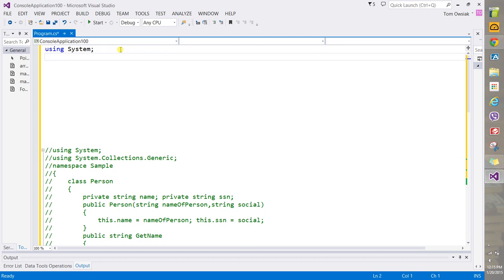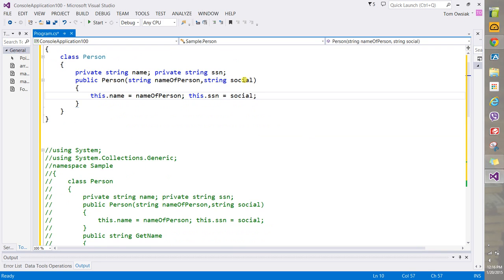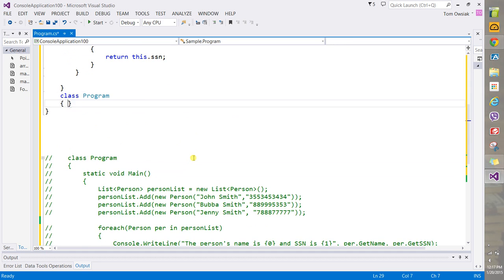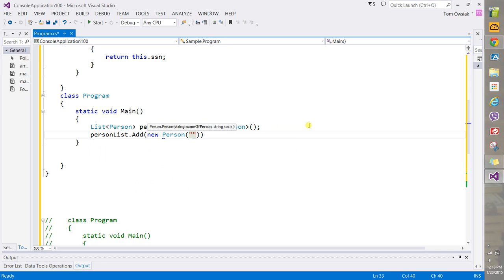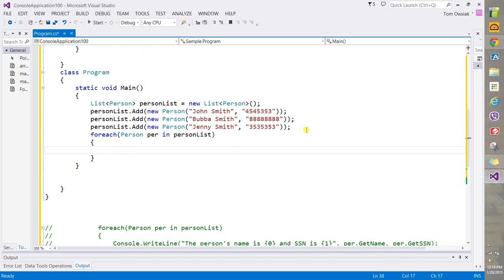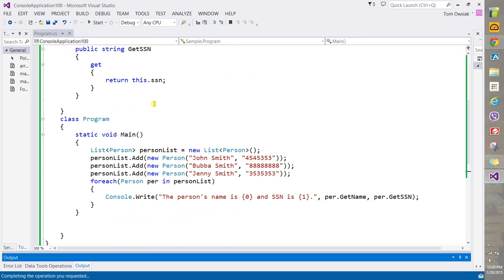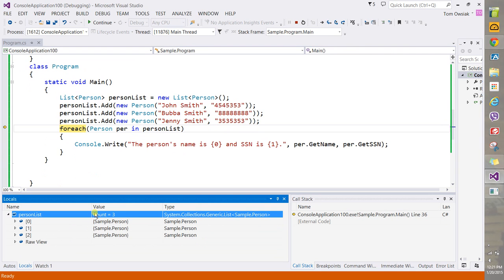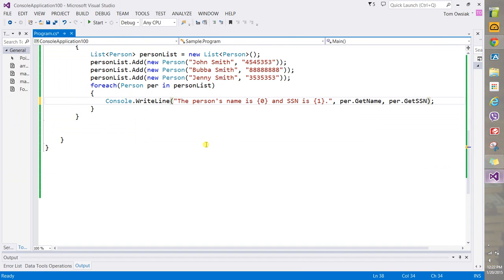014 Create a List of Objects and Step Through It